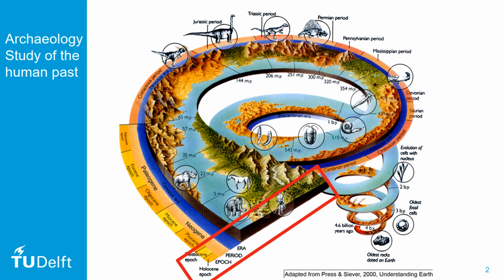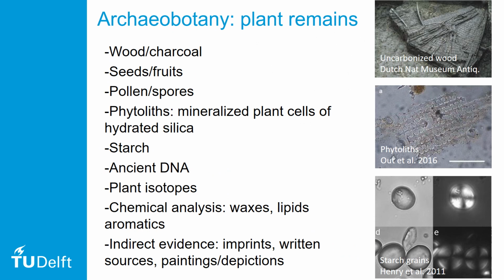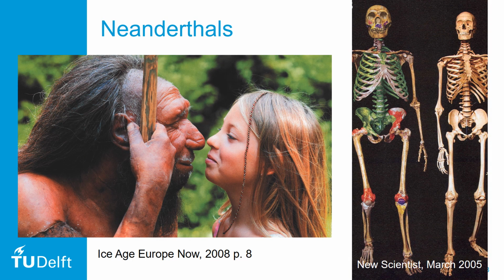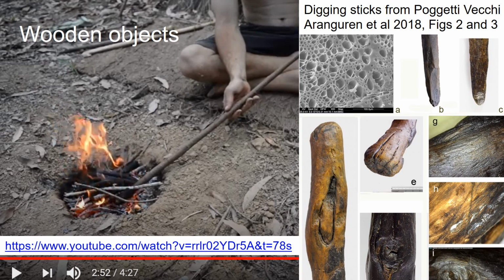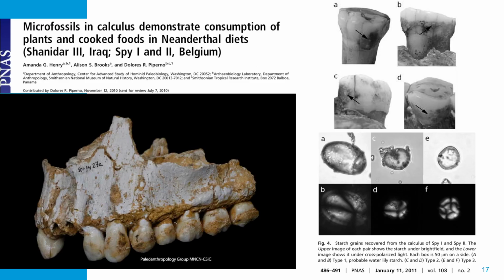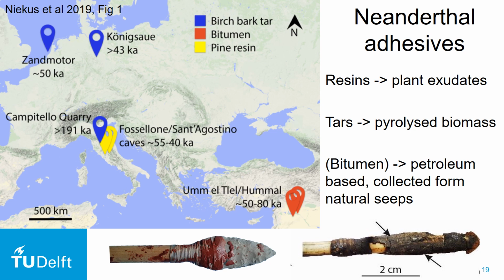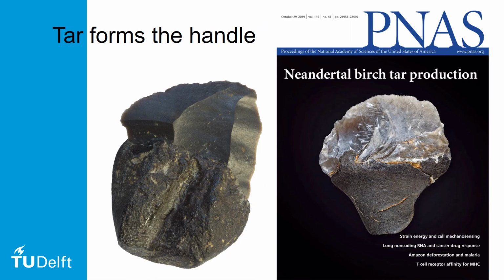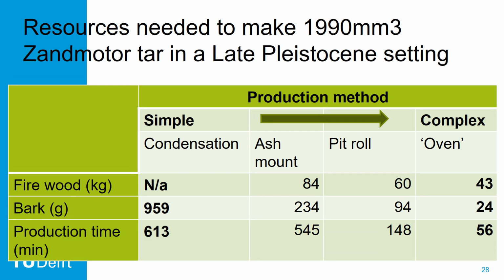Day 10 2 Langejans Neanderthal plant use